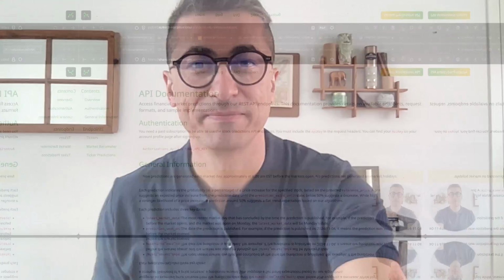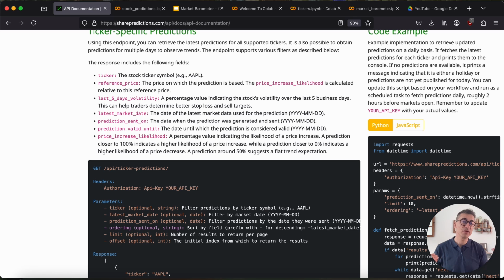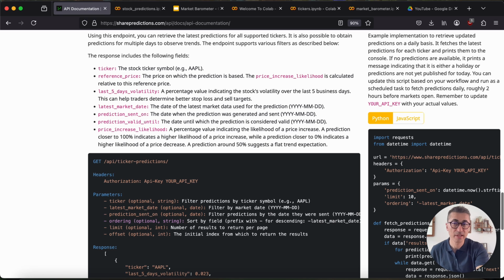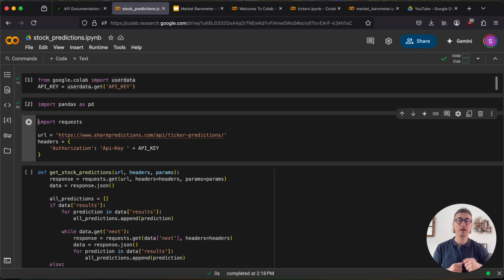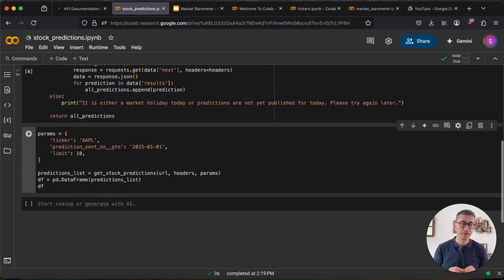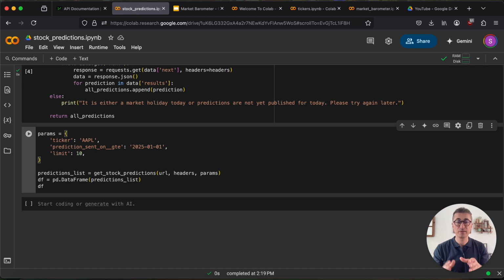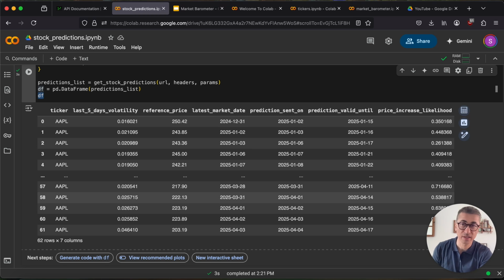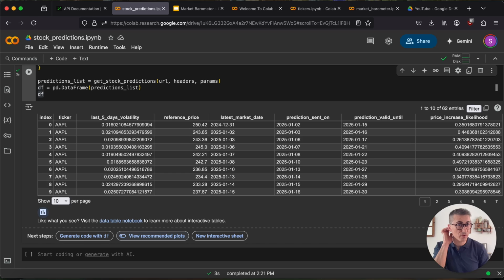Stock Prediction API (Ticker Predictions endpoint) - Share Predictions (Part 4)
🔑 Create your own API key now In this episode, learn how to extract maximum value from the Tickers endpoint of the Share Predictions API — your gateway to algorithmically generated stock price movement forecasts for top U.S. stocks.

✅ Perfect for developers, quants, and traders looking to integrate predictive insights into their workflow
✅ Real code examples you can start using right away
✅ Practical, API-powered forecasting